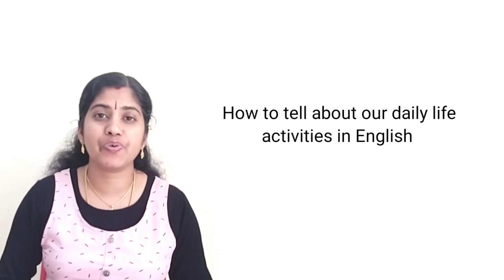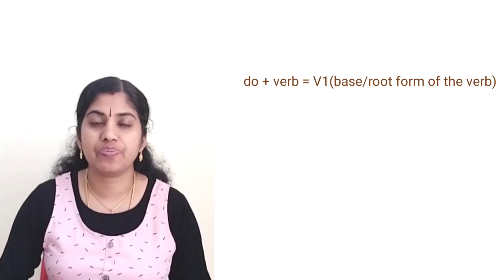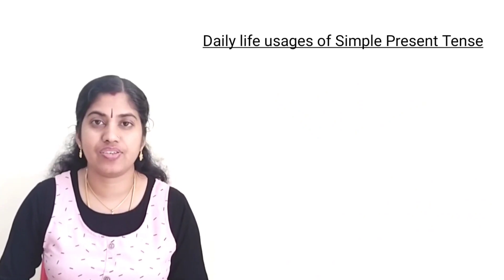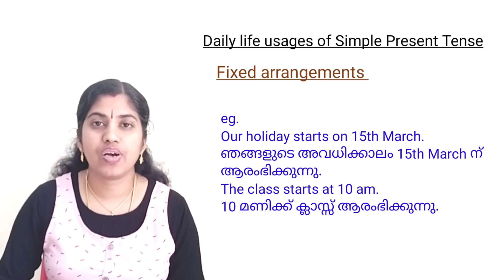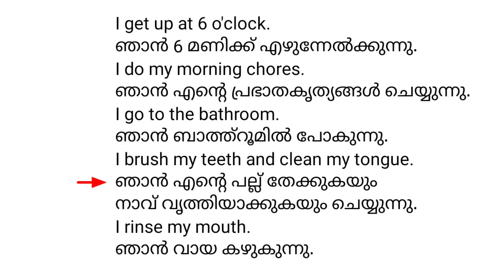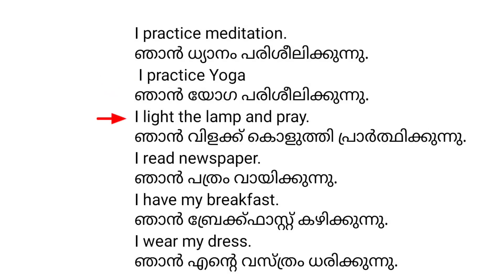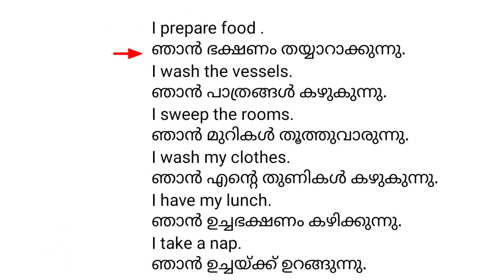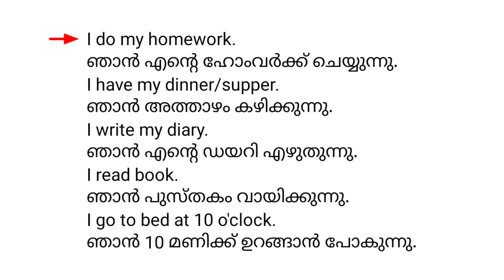How to describe daily life activities | English and Malayalam speaking practice | Simple Present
This channel teaches Malayalam, Hindi and English languages from basics.

channel name : Nisha I Pillai